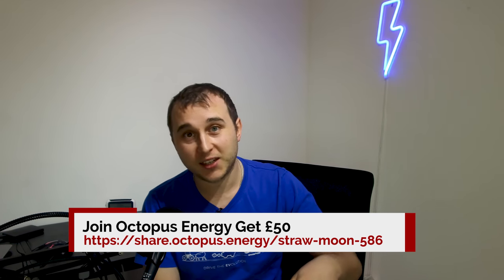£40bn Rishi Sunak's EV Per Mile Tax HOW?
The UK bring forward the ban on sales of Petrol and Diesel cars however the UK will see a £40bn hole from loss of tax's made on fuel duty Rishi Sunak plans to Charge Per Mile for electric cars as a way to make back some of the loss revenue from fuel duty.  We explore some idea's suggested by the crazy internet forums and how it likely may work with a suggestion from Nick which we shall nickname RaimoTax

Electric Car Tax Per Mile and Rishi Sunak EVs Charge Per Mile just 2 of the headlines mainstream media have been using When discussing this subject

TIMELINE
00:00 Intro
01:02 Why Will They Charge Per Mile
01:50 Road Fund Licence
04:40 Increase VAT On Electricity
05:21 Smart Meters To Spy On Us
07:41 Smart Charge To Spy On Us
09:04 Smart Car Data
09:07 MOT Data
09:40 Log Book Data V5
10:45 RaimoTax
12:30 Click Subscribe & Bell